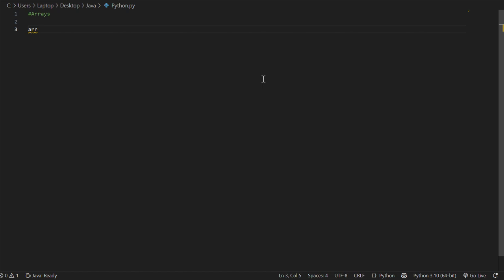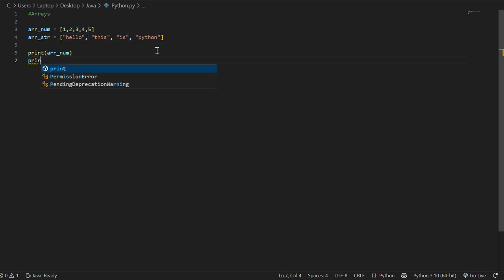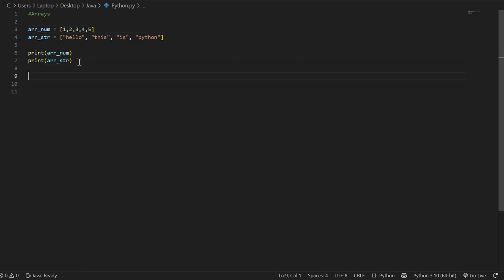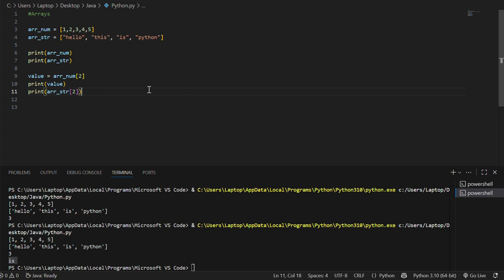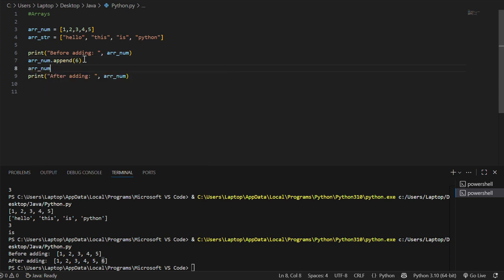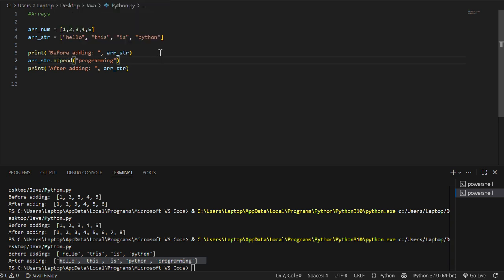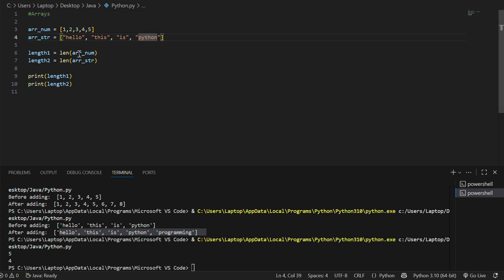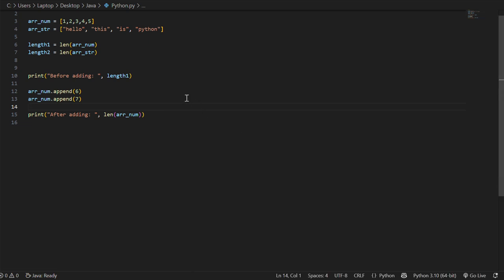Python - A Level Computer Science(9618) - Arrays(1)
This video contains a lecture about arrays. It's explained in a way that will help you in your 9618 computer science a level exam - P4.